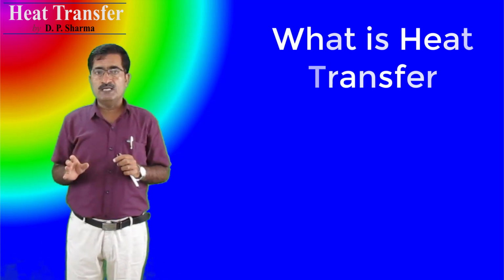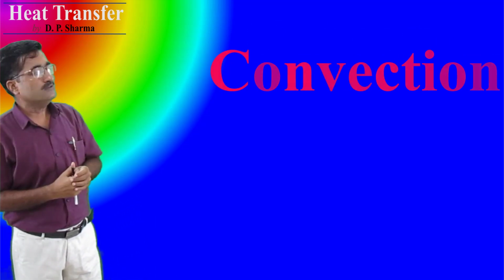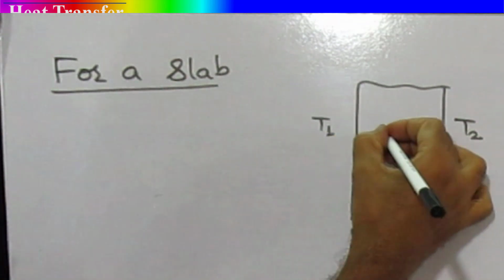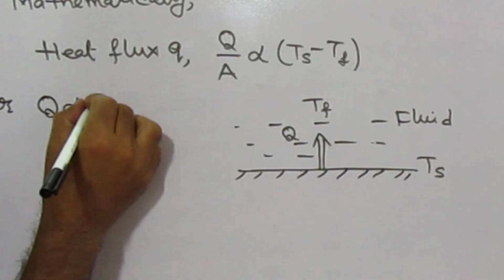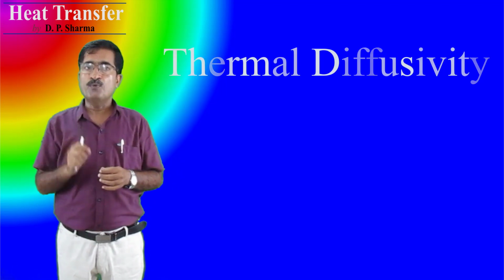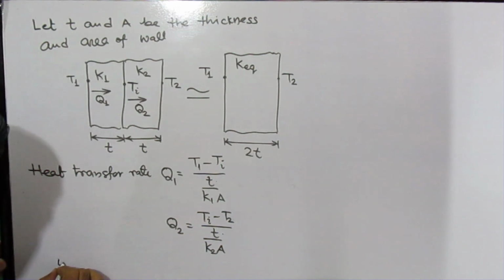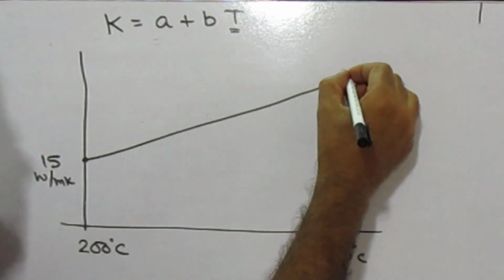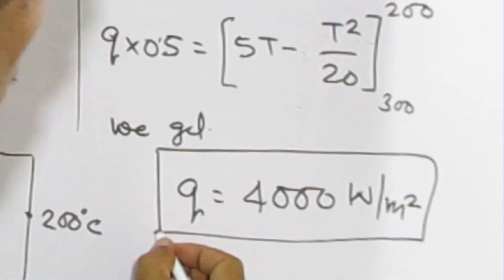Heat Transfer (Lecture 1)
Contents: Modes of Heat Transfer | Laws of Heat Transfer | Fourier’s Law of Heat Conduction Equation | Thermal Conductivity | Thermal Diffusivity.
Heat Transfer is a branch of thermal Science which deals with analysis of rate of heat transfer and temperature distribution taking place in a system as well as the nature of heat transfer.